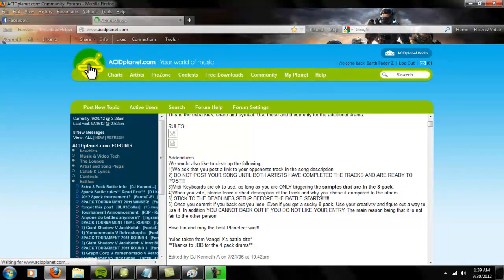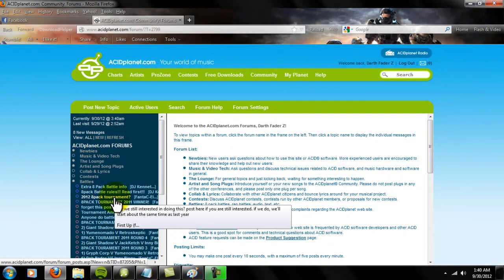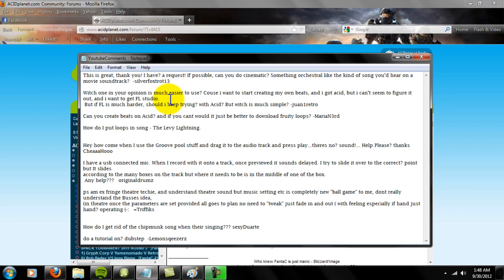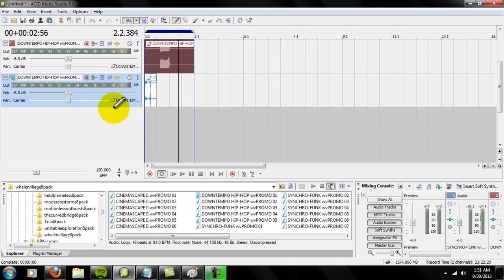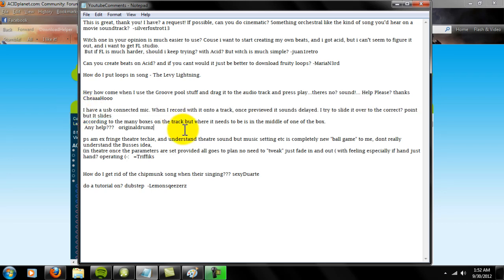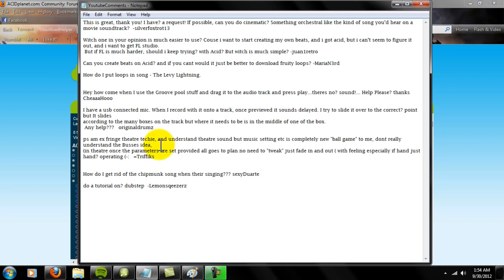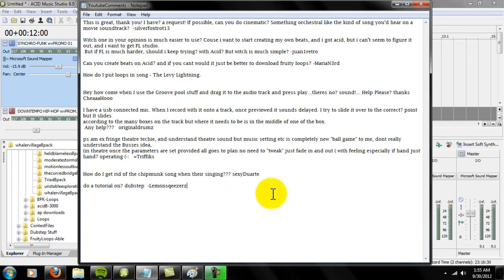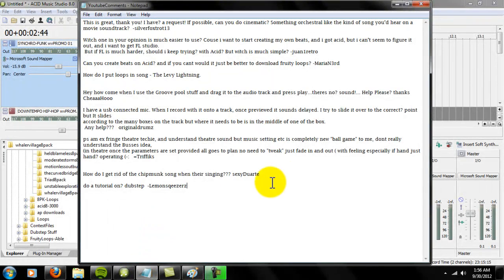****ACID STUDIO 8 PACK BATTLE CONTEST -2012-****....and slight q&a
Video regarding the upcoming 8pack battle where you can have a chance to musically duel yours truly and win EXCITING PRIZES

*complete rules and details posted later...mainly people that live in North America...others...tough titties...shipping is expensive.